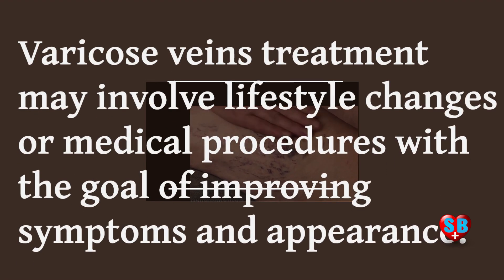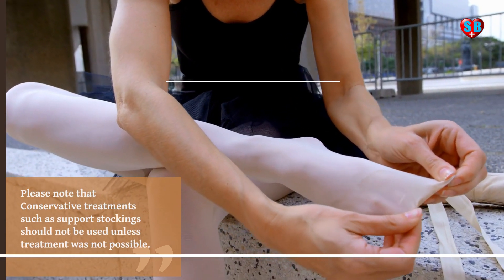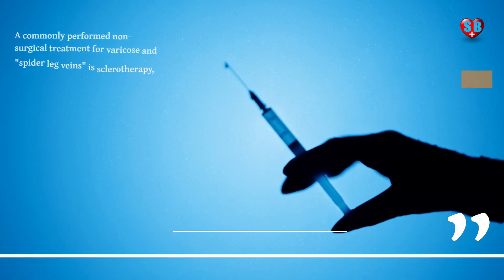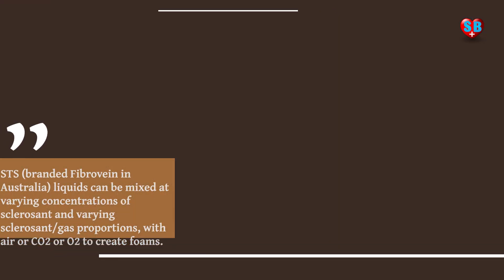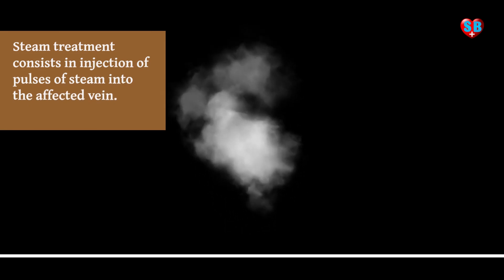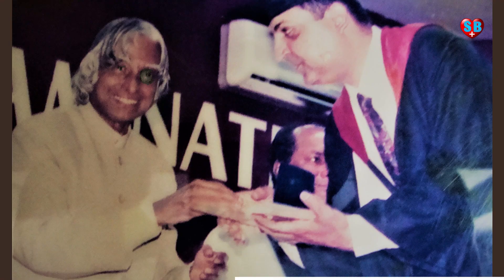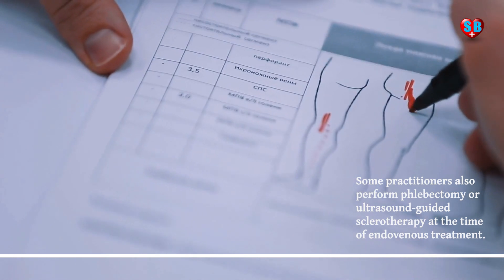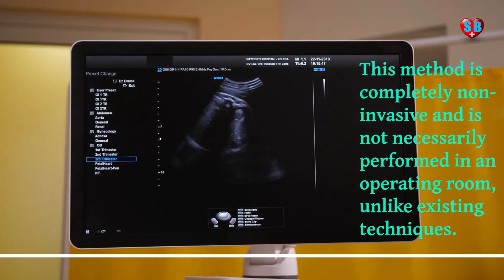Treatment options for varicose veins in mid july 2023 by Dr Suresh Bhagia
Dr Suresh Bhagia, an expert international cardiovascular surgeon explains in brief, the various treatment options for a patient suffering from varicose veins. Spider nevi are also a part of varicose veins with special laser treatment available for this malady. The range of treatment is wide and goes all the way from compression stockings to advanced endovenous laser therapy.